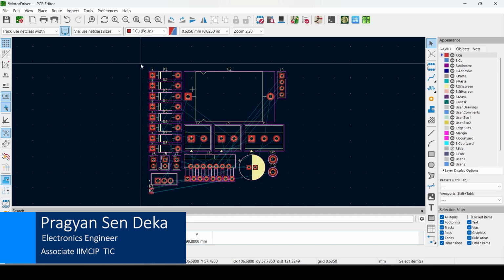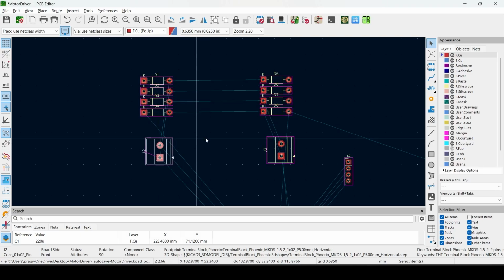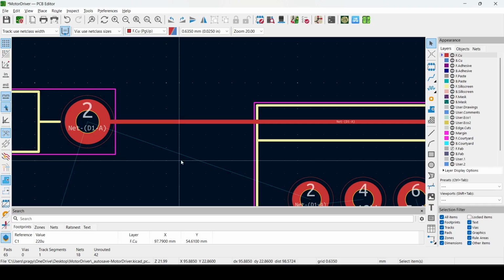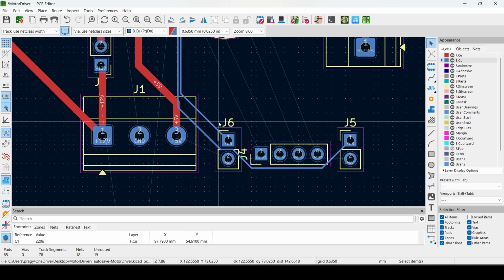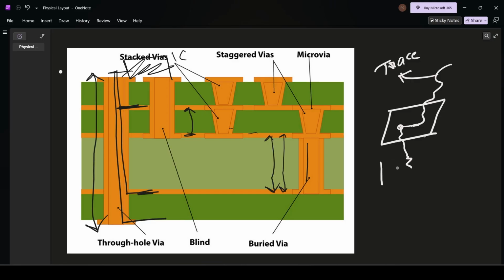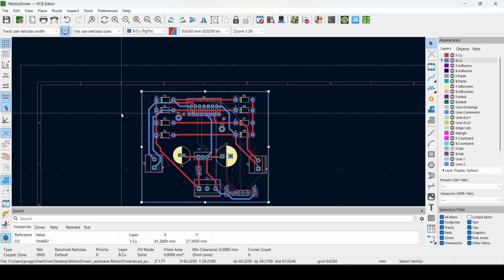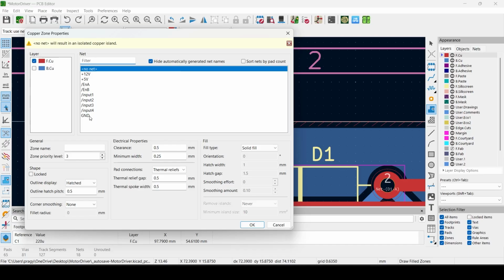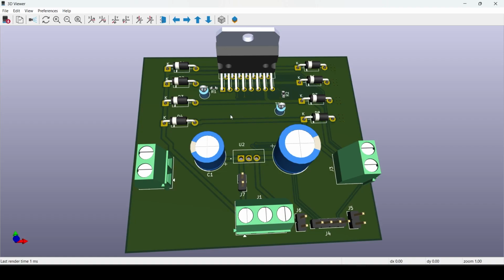KiCad PCB Design : Routing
This video covers some fundamental concepts for beginners in PCB design. Concepts of component placement, routing , calculating trace width , vias , stitching vias , filled zones.
The video covers these topics in good depth for a beginner to start their PCB design journey. The video is part of a PCB Design Product Development series